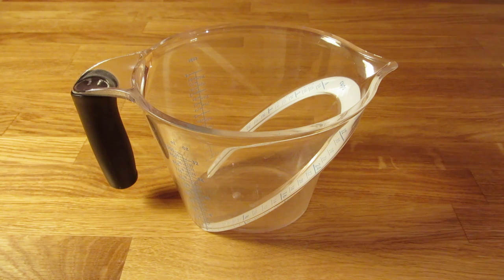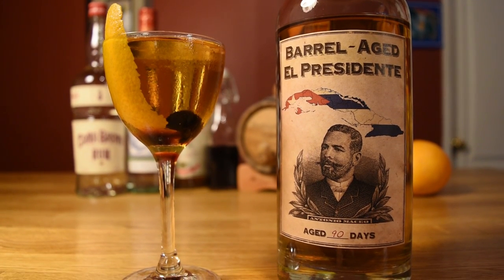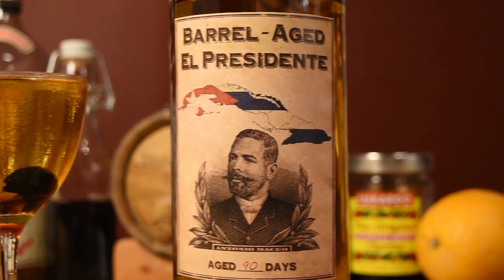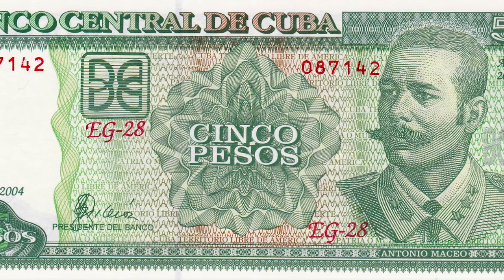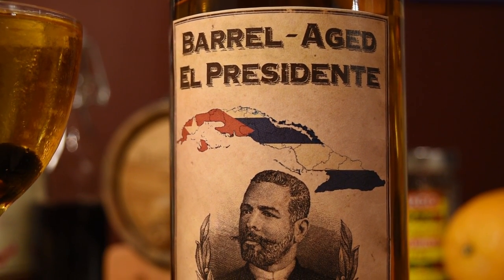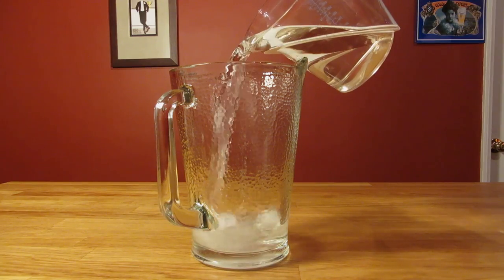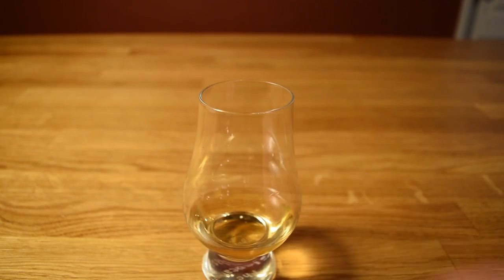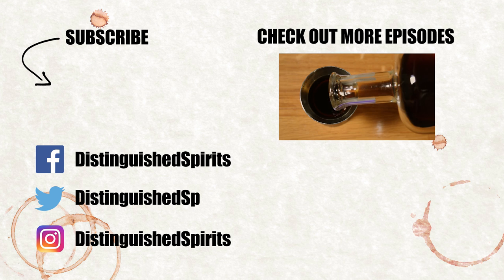Barrel-Aged El Presidente - How to Make and Age the Classic Cuban Rum Cocktail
Here’s how to make this simple, pre-Prohibition, Cuban cocktail of Light Rum, White Vermouth (Blanc or Bianco Vermouth), Dry Curaçao, Grenadine with a Maraschino Cherry and an Orange Peel for garnish. When made fresh, it's a light a easy sipper. Barrel-aging the drink keeps most of the underlying flavors intact, but changes some of its more subtle qualities. The aging makes the flavors richer, darker and deeper. It also sands off the rough edges and harsher elements in the drink.

Like other classics, the El Presidente’s past is a surrounded in a lot of myth and rumors. Luckily, several cocktail historians, including David Wondrich, Eric Felten and Fernando Castellon, were able to shed some light on this classic and unearth the real history behind it.

The oft repeated story of the drink was that it was created in Cuban, during Prohibition, by Eddie Woelke, an American bartender who fled south to be able to continue plying his trade. This is due to Woelke's popularity with US tourists of the time, the fact that they fell in love with this drink while on vacation and that they continued to demand it back in the States, when it became possible again.

The drink was created in Cuba, however, it was done so before Prohibition and by a Cuban, Constantino "Constante" Ribalaigua. Ribalaigua was considered one of the best bartenders of his day, he created this drink and the Daiquiri No. 4 and he ran the bar program at La Florida, which became famous for being an Ernest Hemingway haunt.

The drink appeared in print as early as 1915 in Manual del Cantinero by John B. Escalante. The recipe was a little different in that printing (2:1 vermouth to rum, bitters, no orange twist), but over the next couple years, it got a little more consistent in print. It became 1:1 rum to vermouth, curaçao, sometime a drop of grenadine and garnished with a cherry and an orange twist.

For decades it was commonly assumed the drink used dry vermouth for the vermouth. However, through his research, David Wondrich discovered that the drink was meant to be made with Chambéry vermouth, aka White Vermouth, Blanc Vermouth or Bianco Vermouth (which was the Italian interpretation of the Chambéry style). White vermouth is a semi-dry vermouth that's somewhere in between sweet vermouth and dry vermouth.

It's not used as often as sweet or dry vermouth, but it's very much worth it, even just for this drink alone. It really elevates El Presidente both in the barrel-aged version and its freshly-made counterpart.

I aged ended up aging this drink a lot longer than I had originally intended. I had only planned on keeping it in the barrel for 30-45 days. But after the 45 day mark, I felt it steep a little longer. Every time I tried it after that, it managed to stay free of the over oaky flavors of a drink that's been in the barrel too long and at the same time color the flavor profile into a fuller, richer place. You won't need to age it this long, but it happened to work out that way for me. When you age yours, start with the 30-45 days and take it from there. Feel free to pull it out of the barrel whenever the flavor seems right to you. ¡Salud!

Recipe (1-Liter):
470 ml (16 oz) Light Rum
470 ml (16 oz) White Vermouth
45 ml (1.5 oz) Curaçao
15 ml (0.5 oz) Grenadine

Combine ingredients. Add to cured oak barrel. Age for 3-4 weeks. Taste occasionally. When ready, strain through a fine mesh strainer and bottle.

Luxardo Maraschino Cherries

Bar Tools:

OXO Good Grips 4-Cup Angled Measuring Cup

OXO Measuring Cup (2 oz)

Fine Mesh Stainless Steel Strainers

Stainless Steel Funnels

Mixing Glass

Julep Strainer